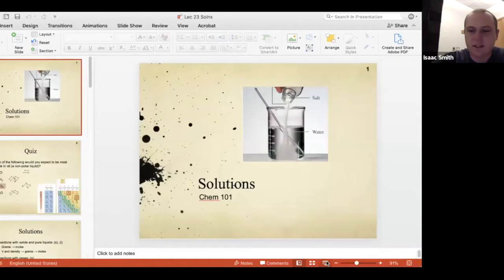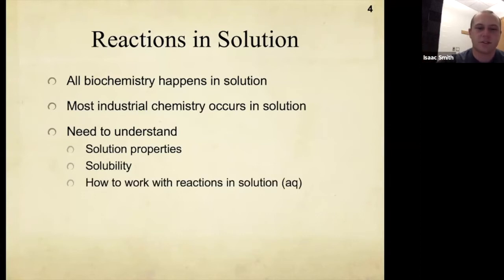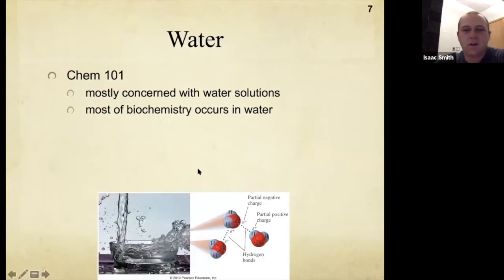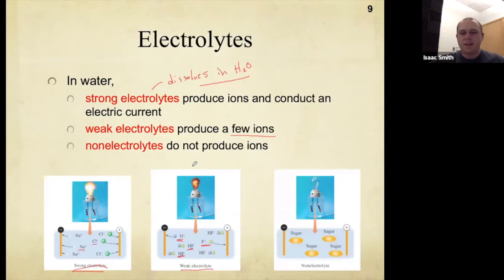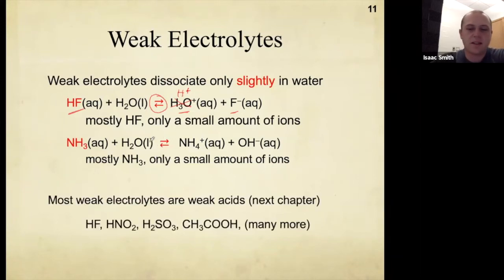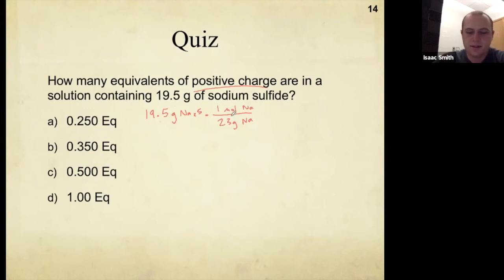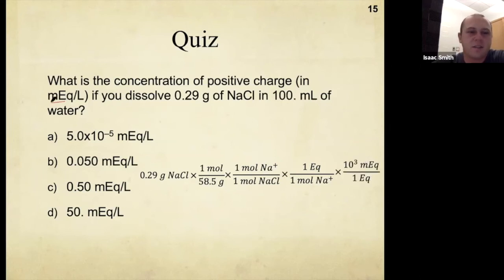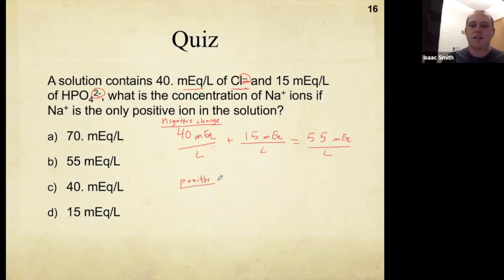CHEM 101 Lecture 23: Solutions